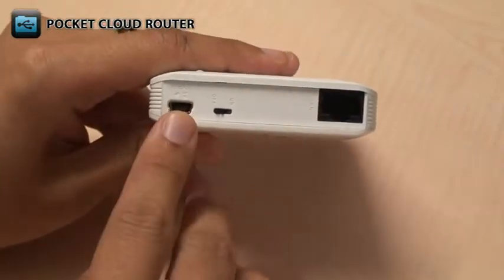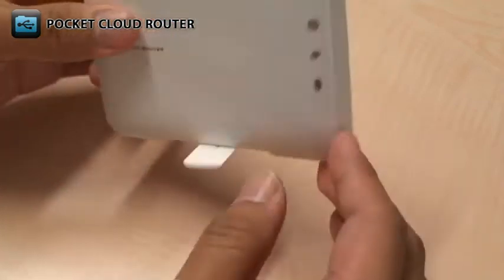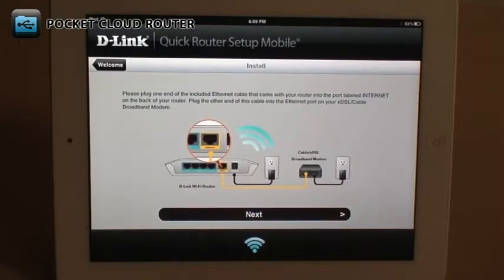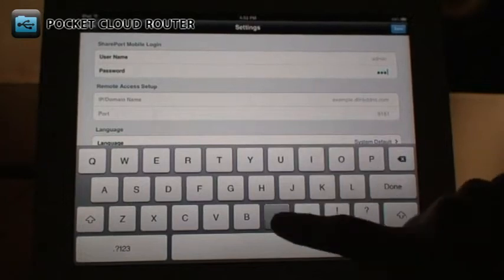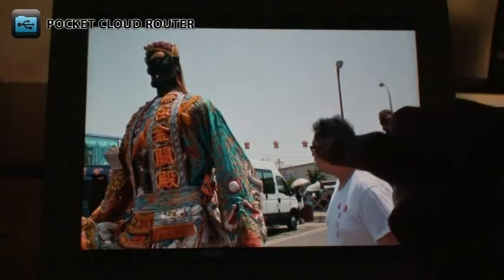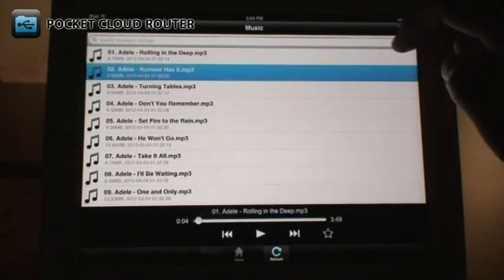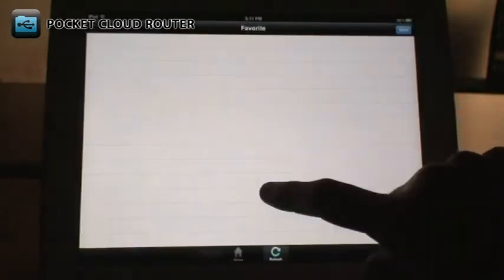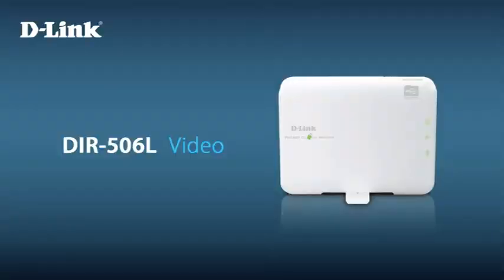D-Link DIR-506L Shareport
The DIR-506L is a portable, multi-functional device, which enables you to boost and transform your wireless Internet connection, by acting as a wireless router and Wi-Fi hotspot.